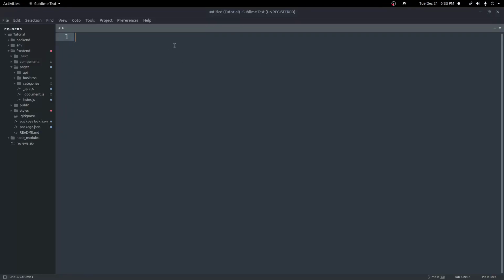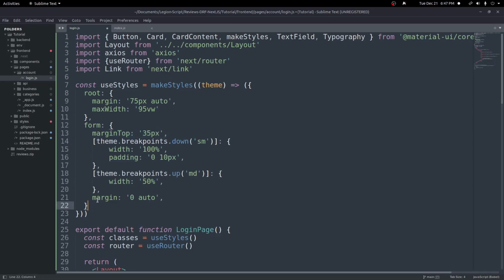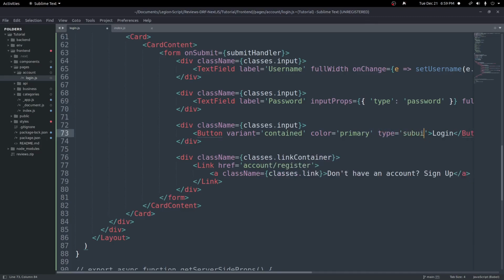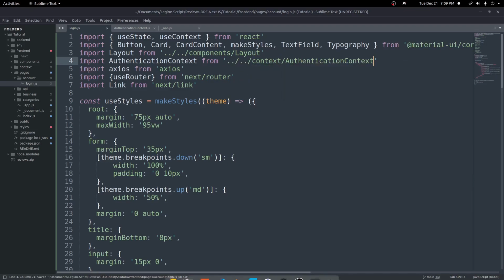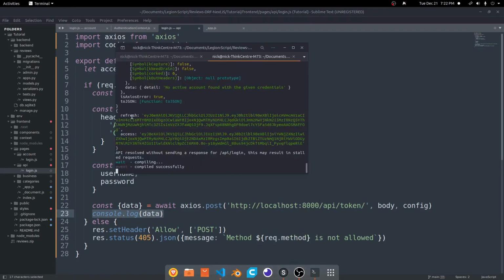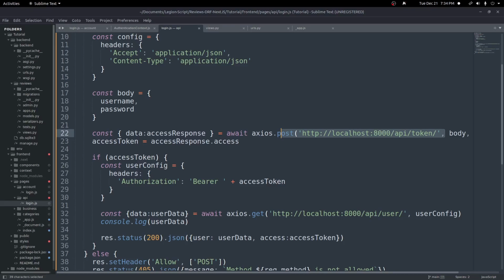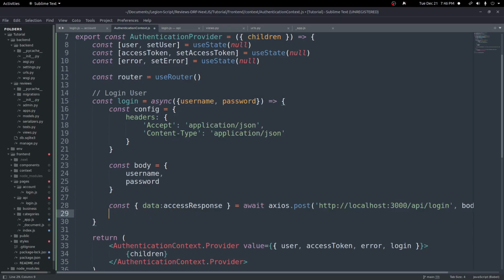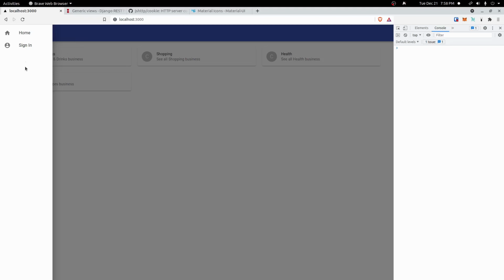10. Logging in a User: Local Reviews With NextJs & Django Rest Framework Beginners Tutorial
In this video we will add the ability to log in a user.  We will use React Context to do this as well as a NextJs API function to handle the HTTP only cookies.

NOTE:
This project uses MUI v4.  Please use this version of the docs to follow along or install MUI 5.